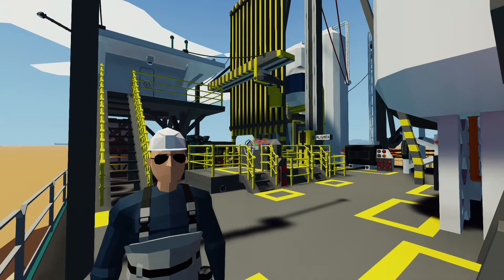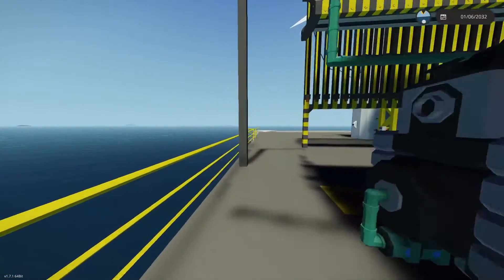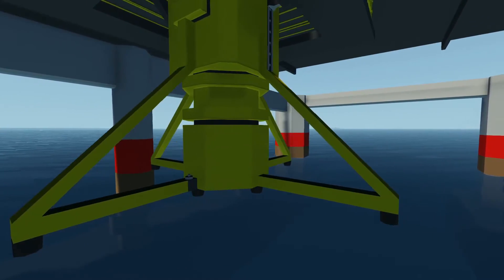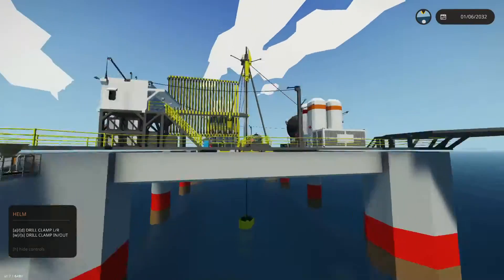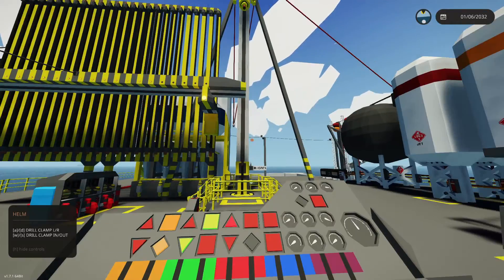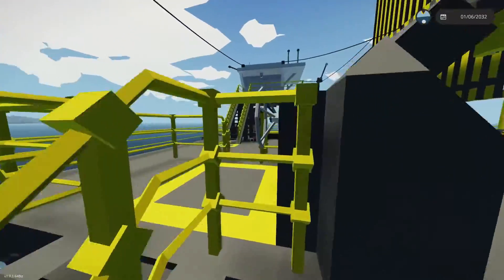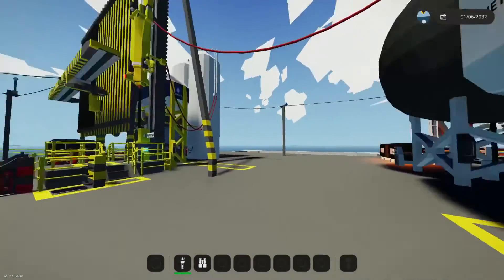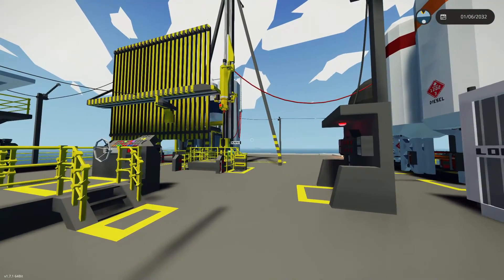Beginners Offshore Oil Rig & Refinery Stormworks Tutorial - How To AIO-All In One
In this video I show you how to drill oil in the most basic way offshore. No DLC needed.

Beginners AIO All In One Oil & Refinery Rig [Free to Use]